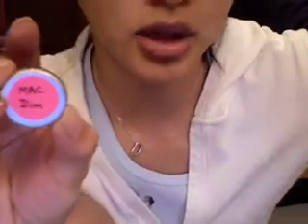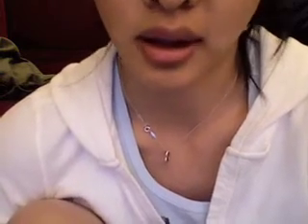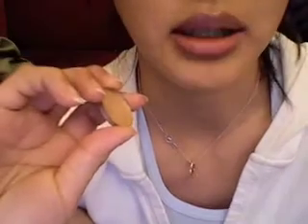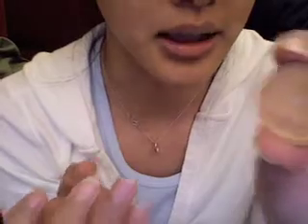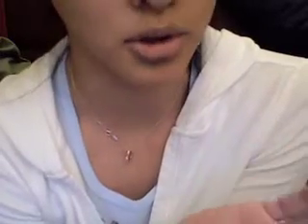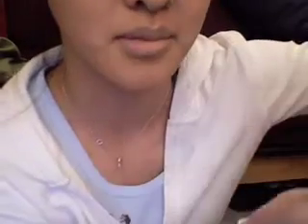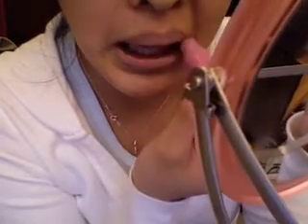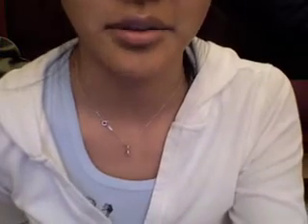MAC Pro Lip Erase Review!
I got this sample of Lip Erase in "Dim" from Starsmakeuphaven.com. My skintone is NC35. The other shade "Pale" is for lighter skin tones.

You can also get this from a MAC Pro store or by calling the MAC pro store 800# which can be found on their site.